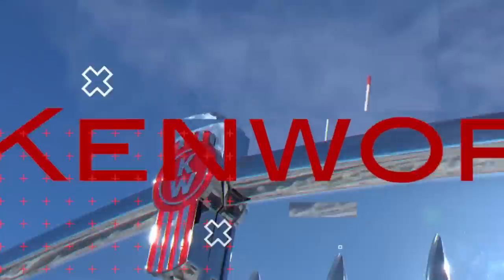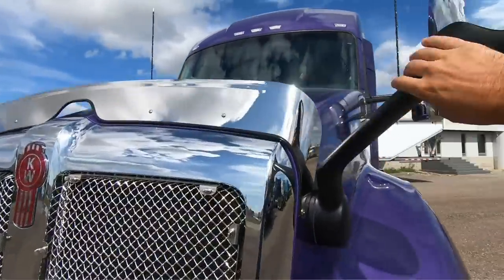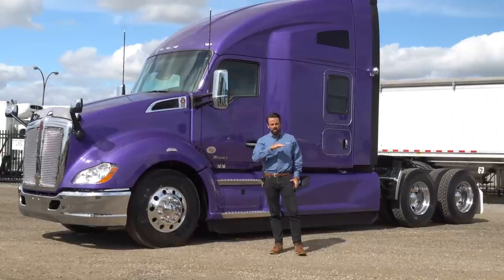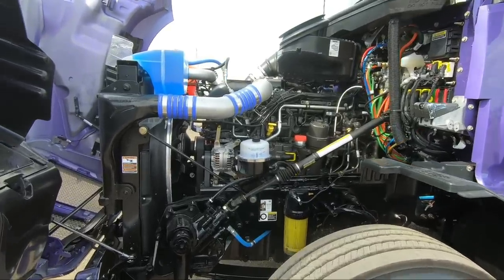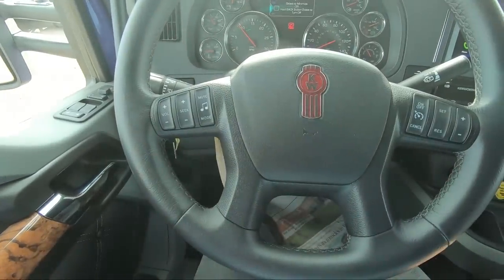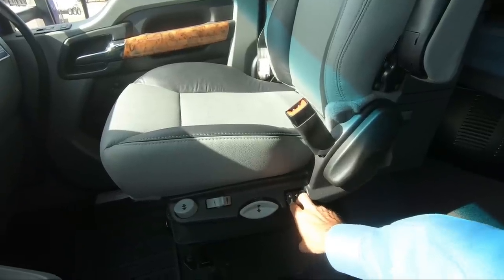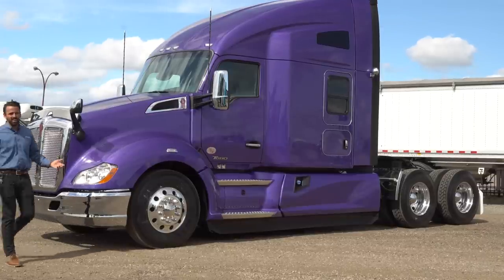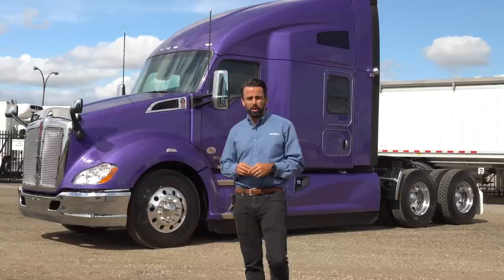TOP OF THE LINE 2020 KENWORTH T680 WITH DIAMOND VIT INTERIOR